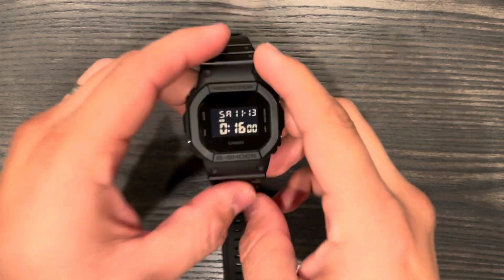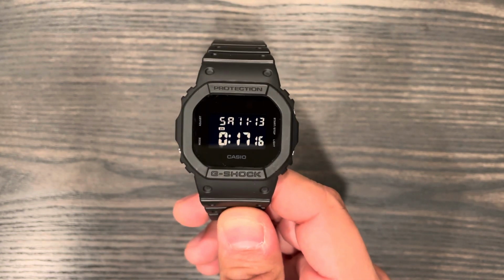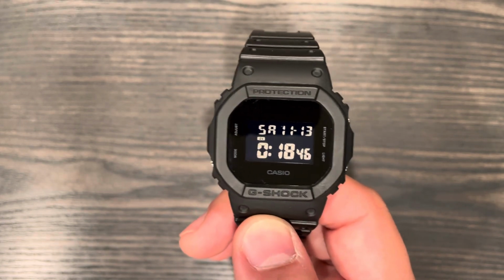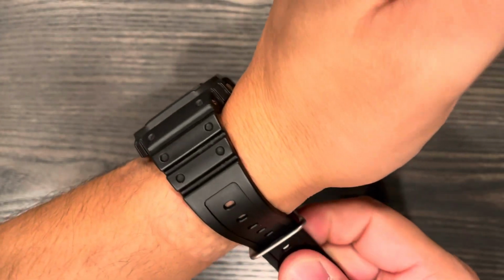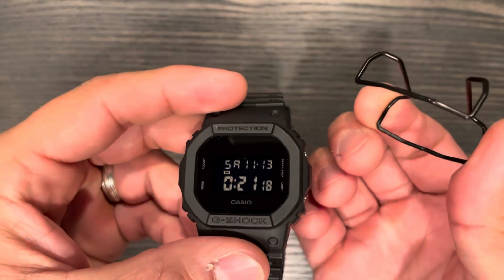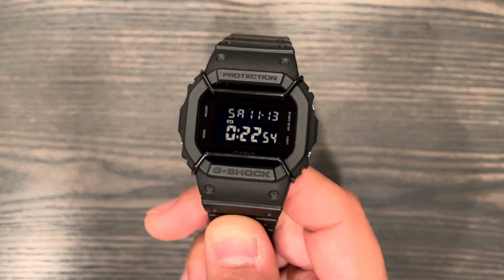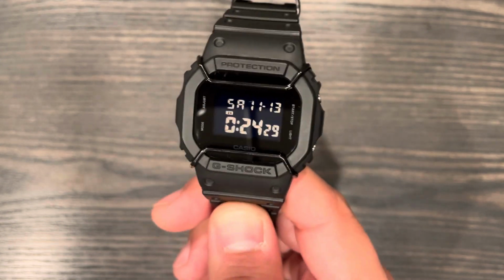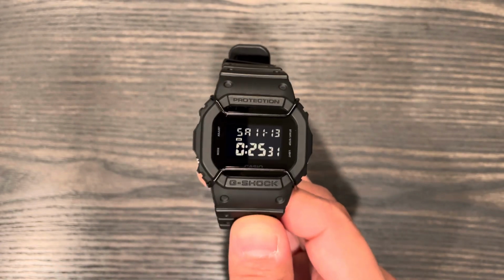Casio G-Shock Square: The Watch, The Myth, The Legend.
Review of the G-Shock Square

Reference # DW5600BB

Accessory Shown: JayandKay BullBars